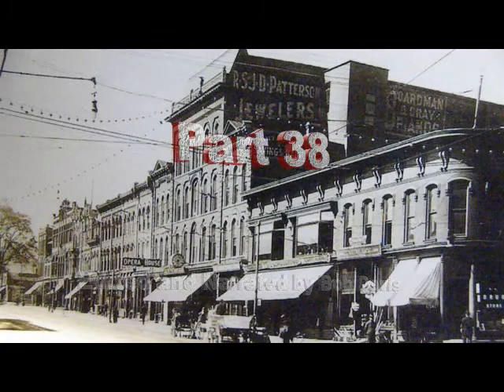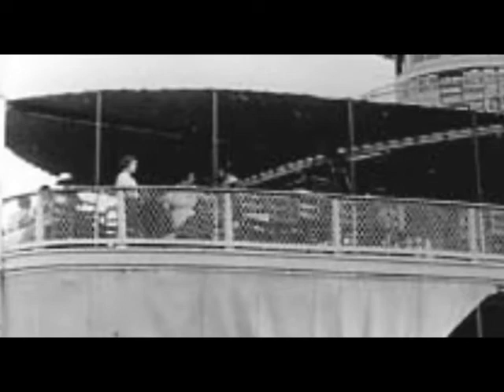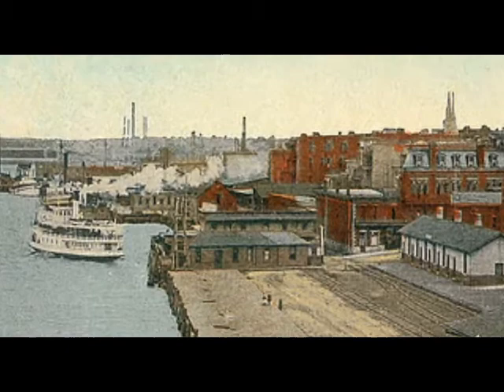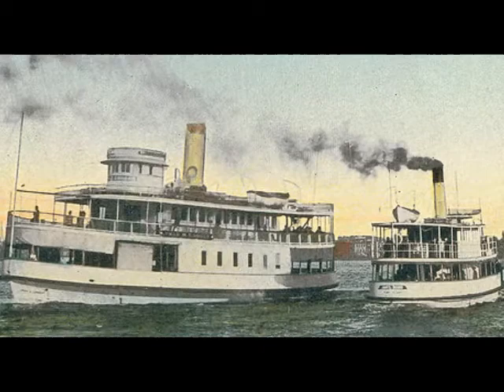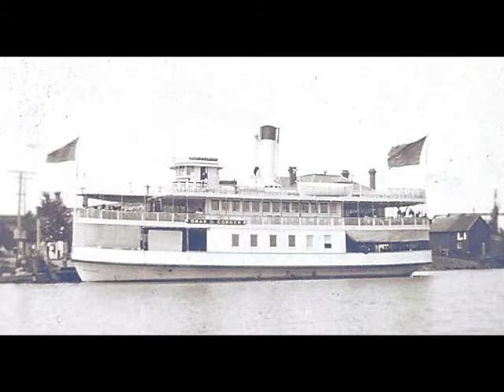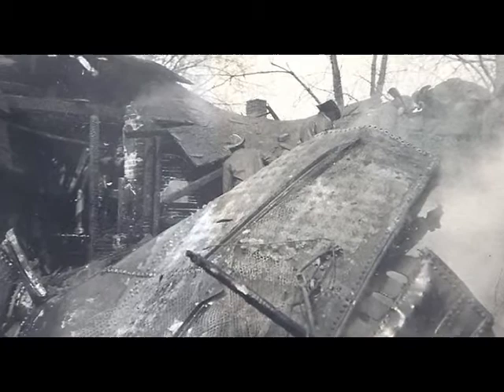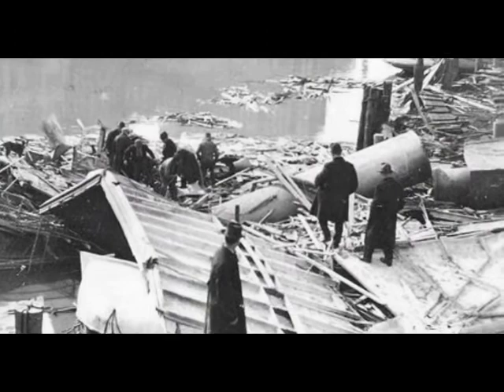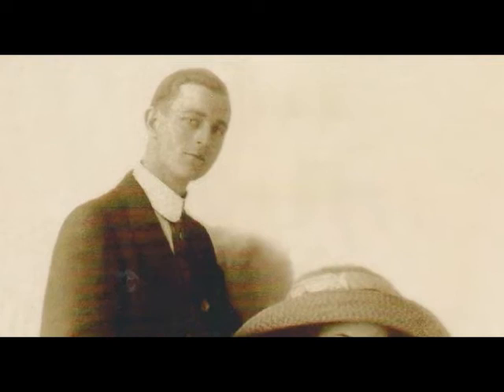Port Huron History Part 38